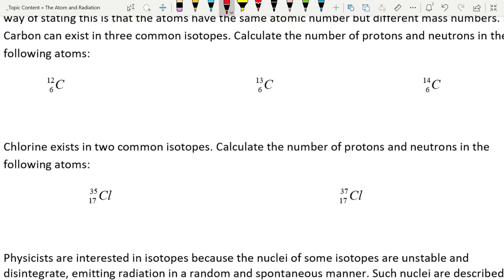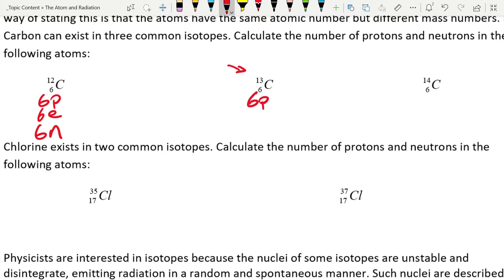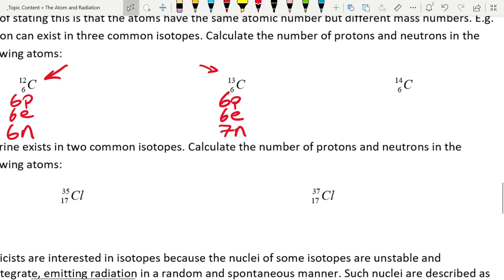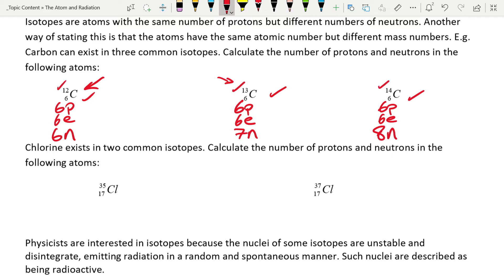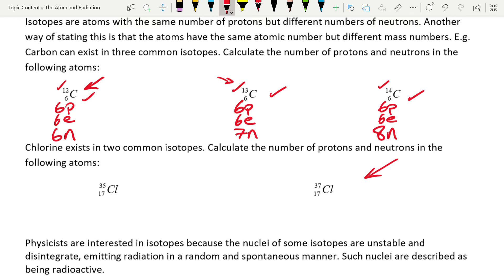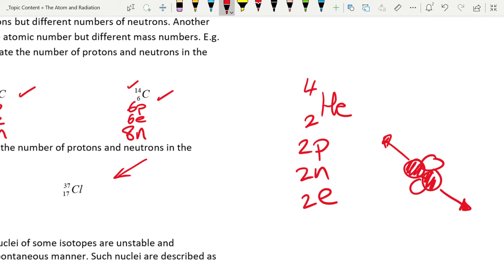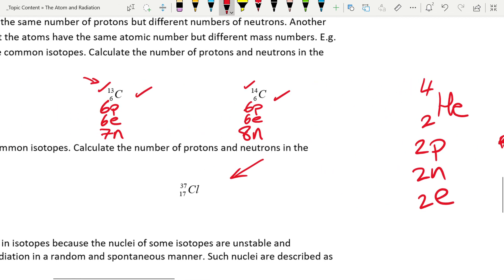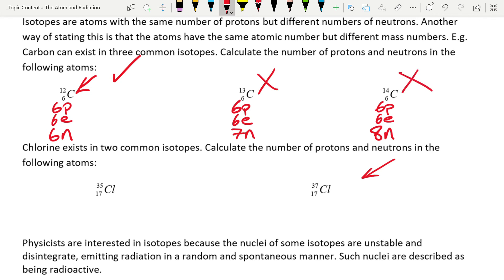Yr 11 Isotopes